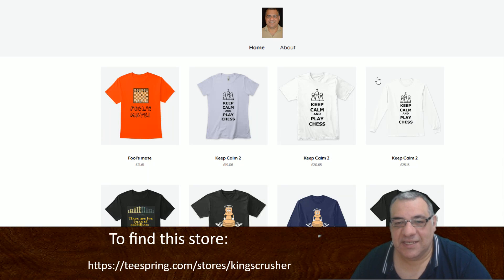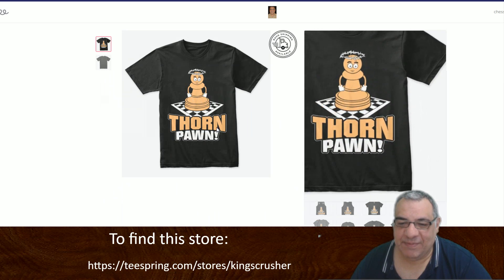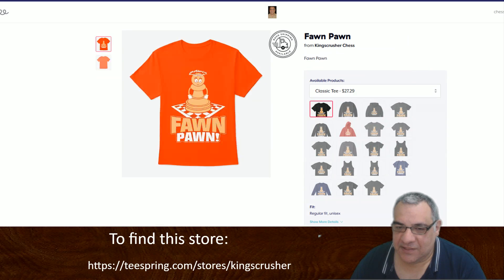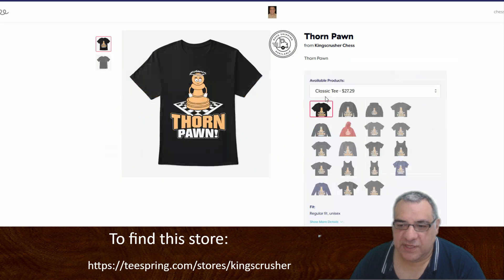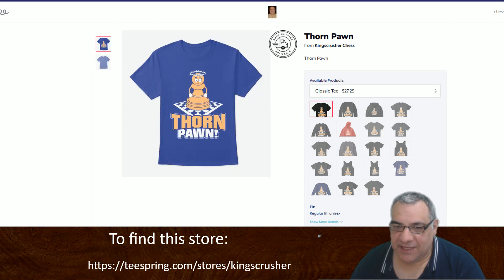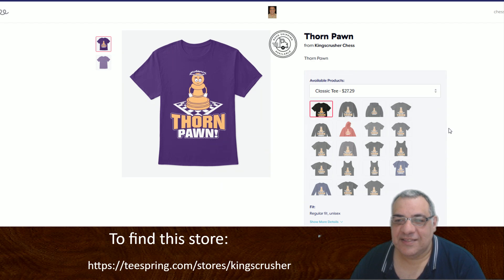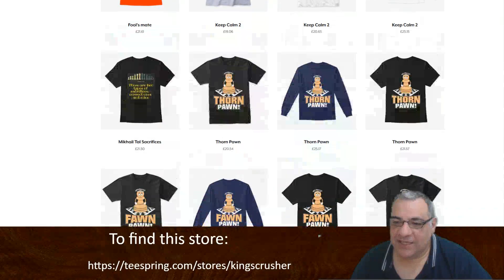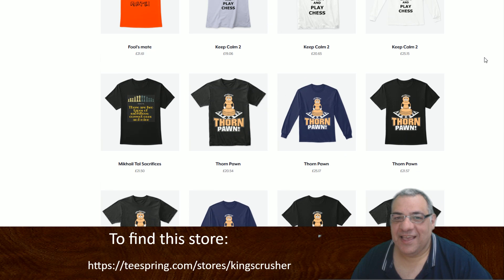New design for Leela "Thorn Pawn" and "Fawn Pawn" T-shirts available at Kingscrusher teespring :)